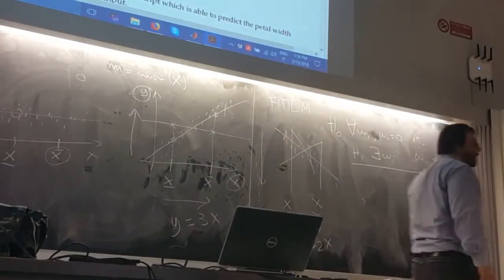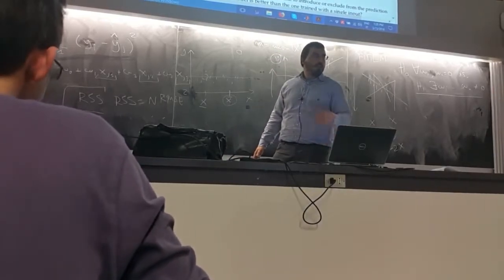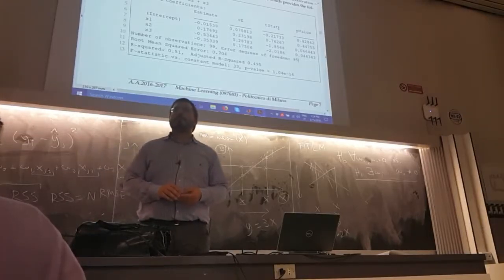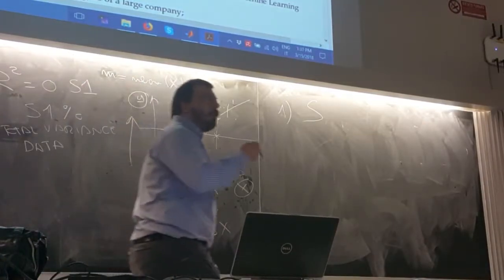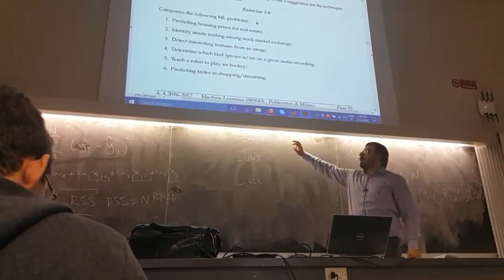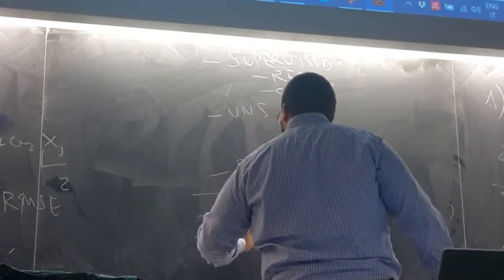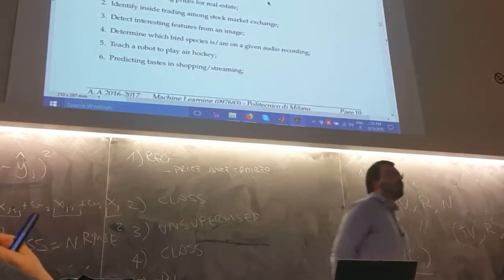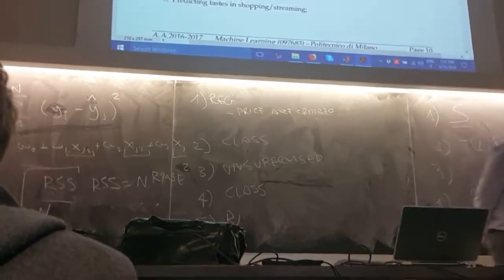ML Lab 2.2 2.3 2018/03/15